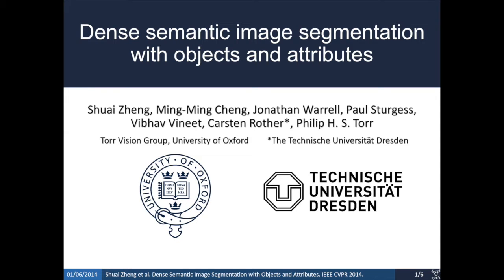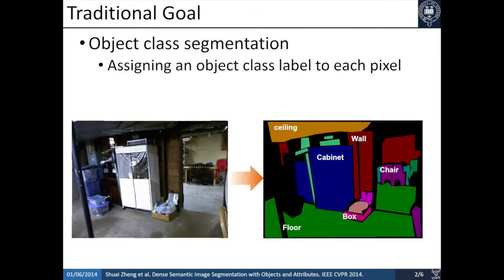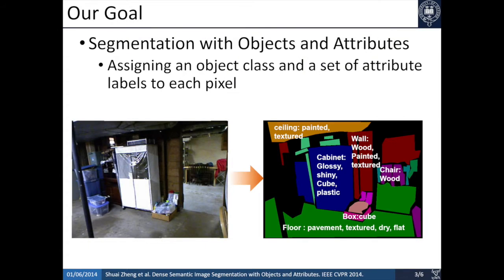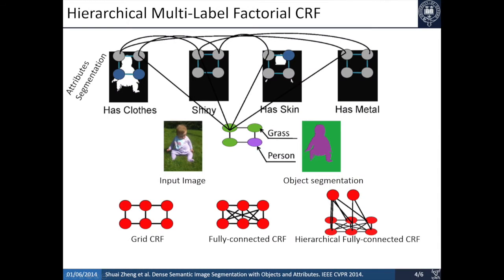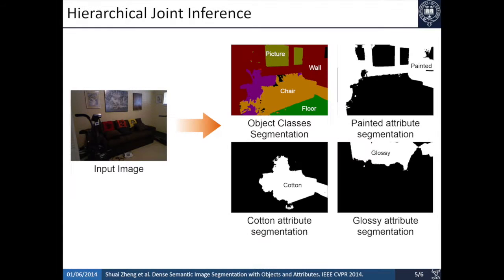[CVPR2014]Dense Semantic Image Segmentation with Objects and Attributes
Shuai Zheng, Ming-Ming Cheng, Jonathan Warrell, Paul Sturgess, Vibhav Vineet, C. Rother, Philip H.S. Torr, Dense Semantic Image Segmentation with Objects and Attributes, In Proceedings of Computer Vision and Pattern Recognition (CVPR), 2014 (poster).
Abstract:
The concepts of objects and attributes are both important for describing images precisely, since verbal descriptions often contain both adjectives and nouns (e.g. 'I see a shiny red chair.'). In this paper, we formulate the problem of joint visual attribute and object class image segmentation as a dense multi-labelling problem, where each pixel in an image can be associated with both an object-class and a set of visual attributes labels. In order to learn the label correlations, we adopt a boosting-based piecewise training approach with respect to the visual appearance and co-occurrence cues. We use a filtering-based mean-field approximation approach for efficient joint inference. Further, we develop a hierarchical model to incorporate region-level object and attribute information. Experiments on the a PASCAL, CORE and attribute augmented NYU indoor scenes datasets show that the proposed approach is able to achieve state-of-the-art results.